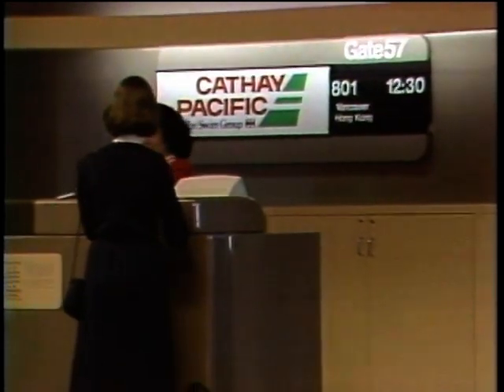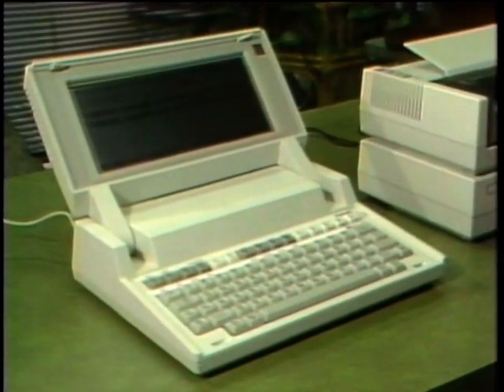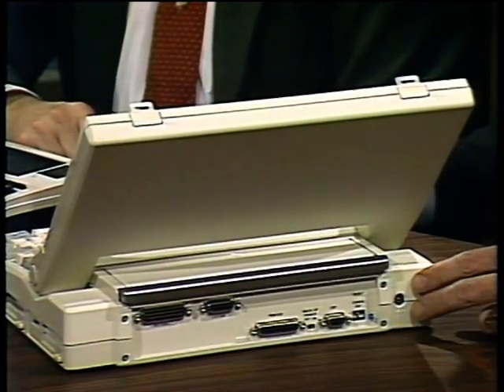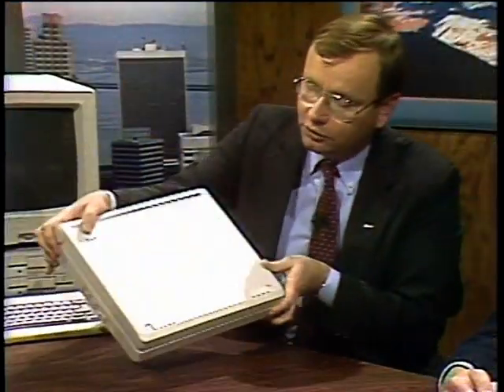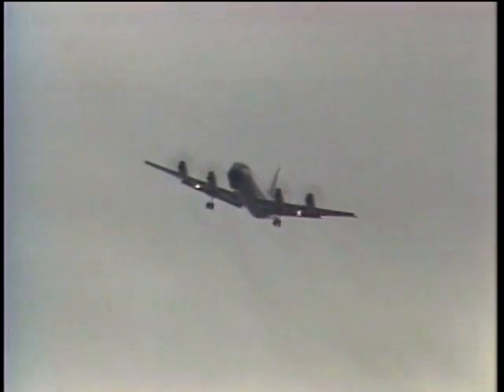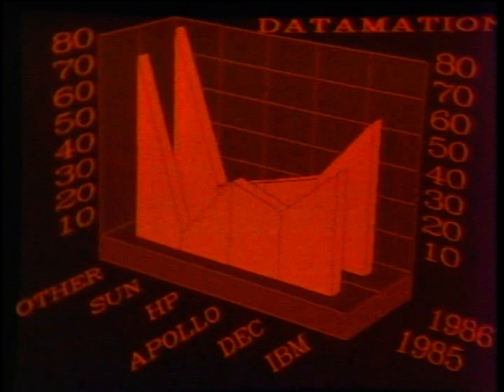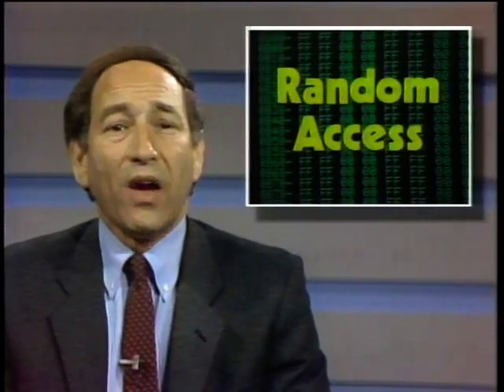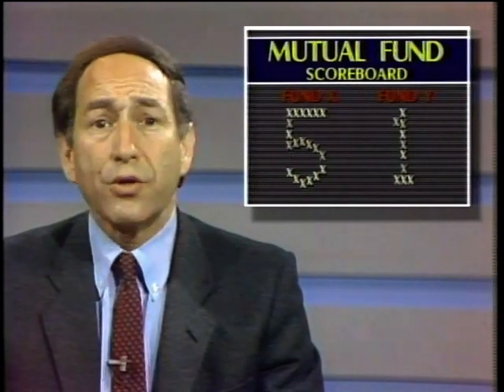Computer Chronicles 04x22 Portable Computers